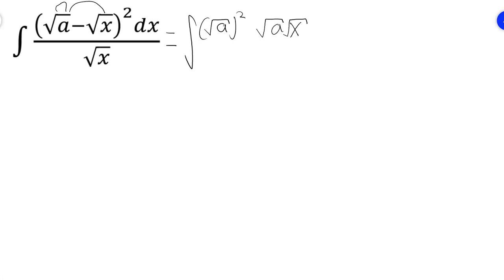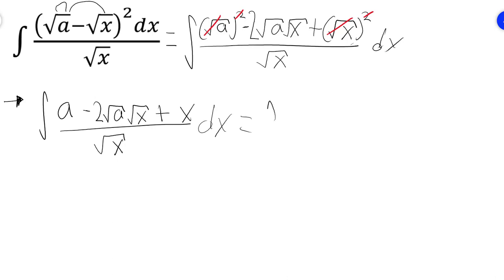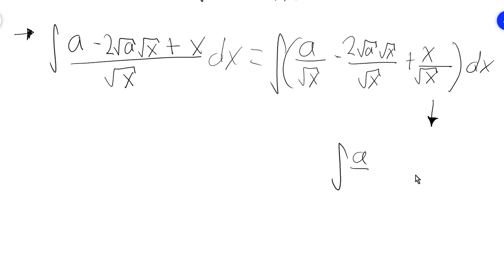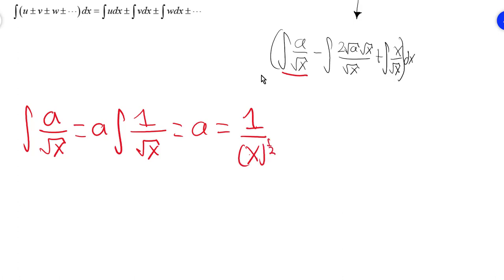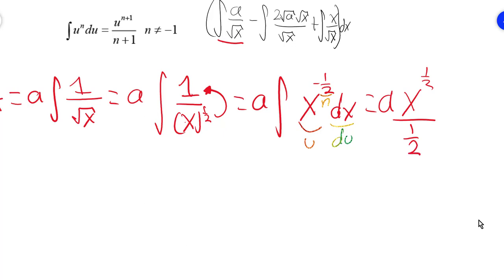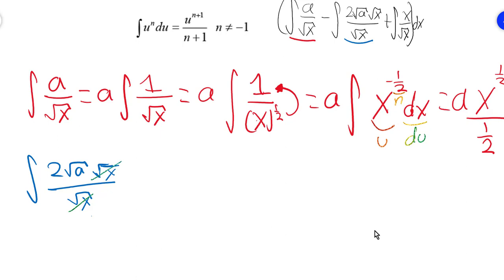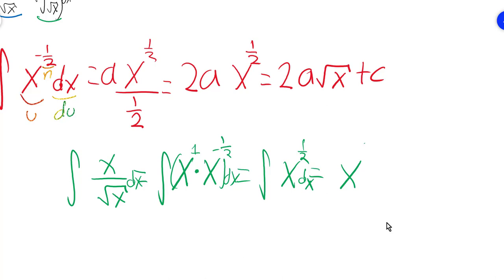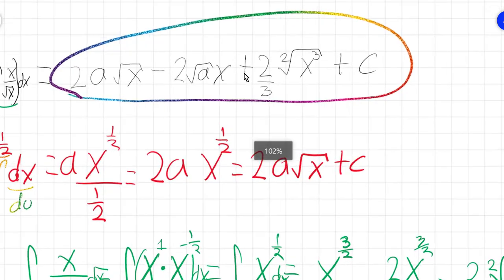How to integrate ∫(√ a-√x)^2/√ x dx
We are solving this problem: ∫(√ a-√x)^2/√ x  dx
It is done using:
-Power rule: ∫u^n du= u^n+1 /n+1

The integral has been solved quickly and rapidly